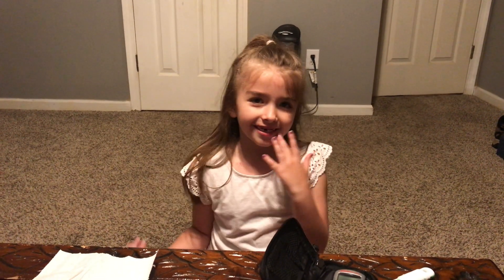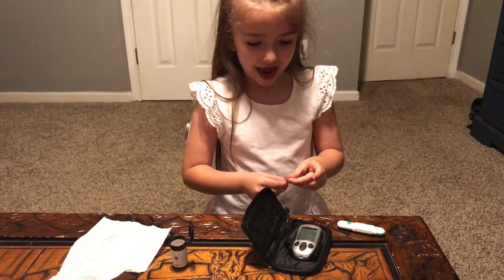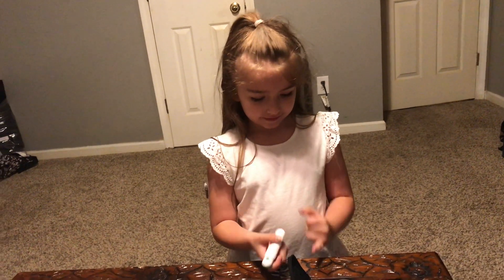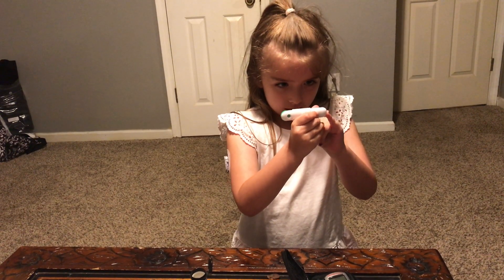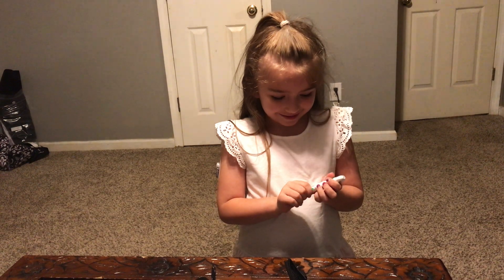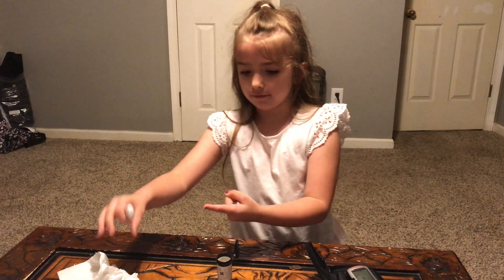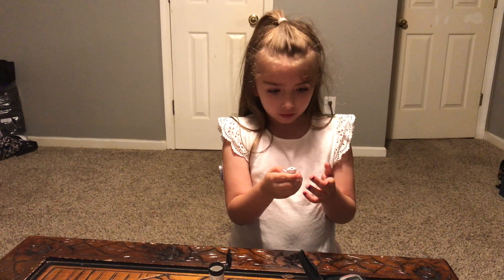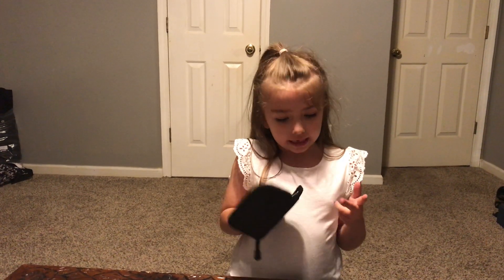How to check your blood sugar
Olivia is 5 years old and has type 1 diabetes. This is a how to video on checking your blood sugar level